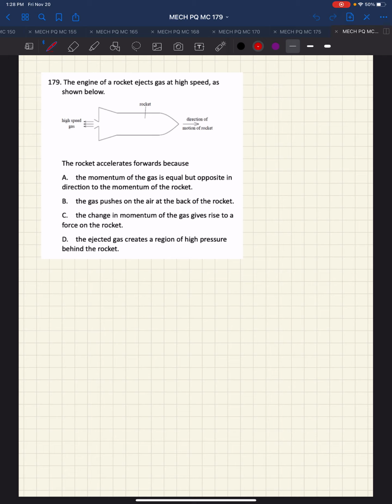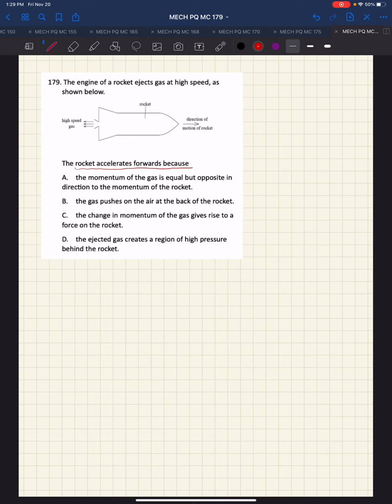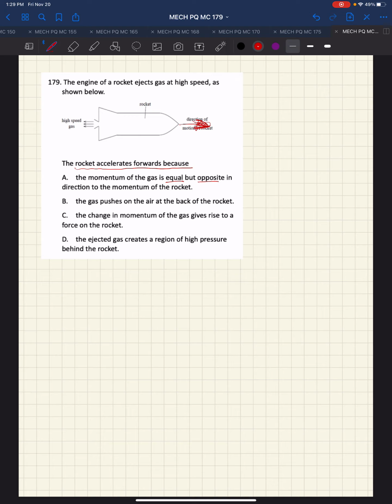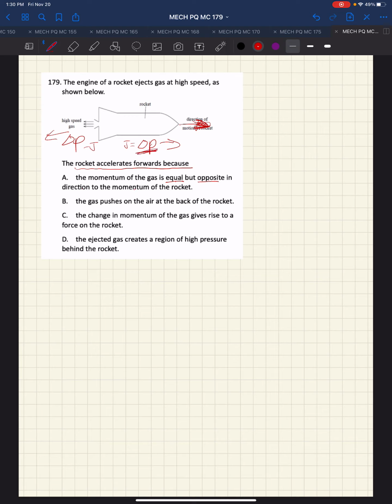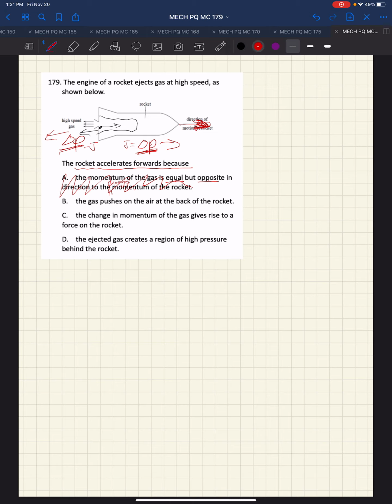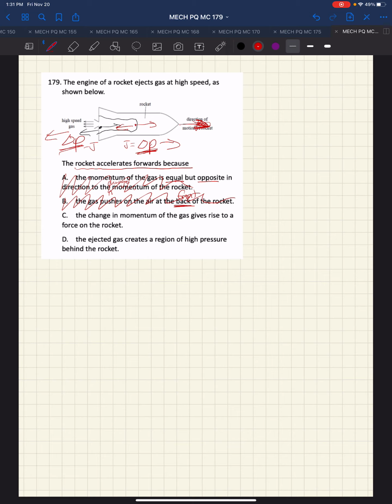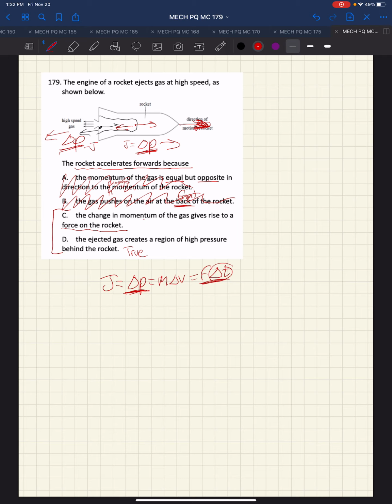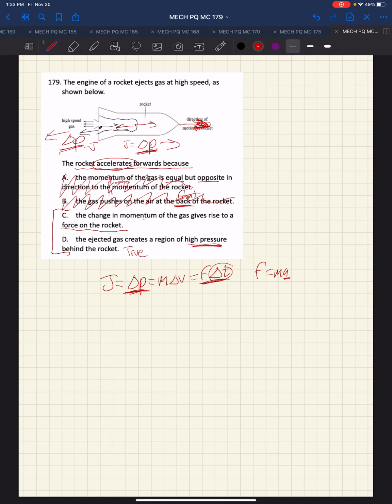MECH PQ MC 179